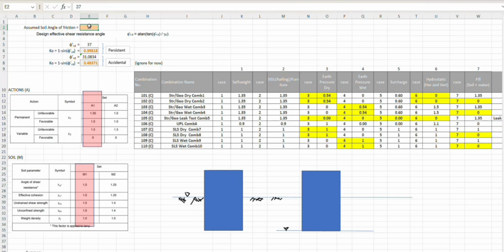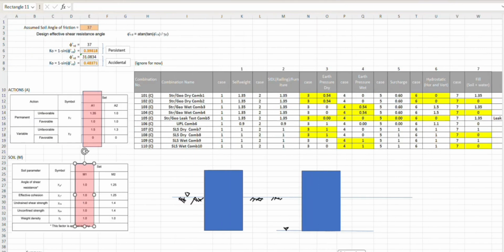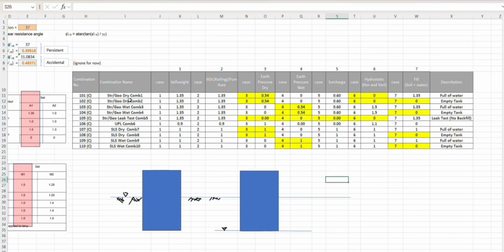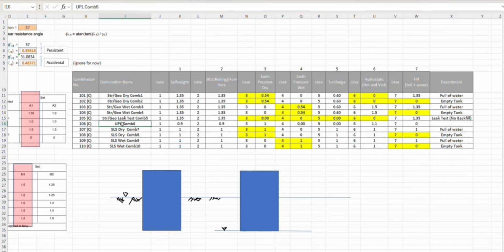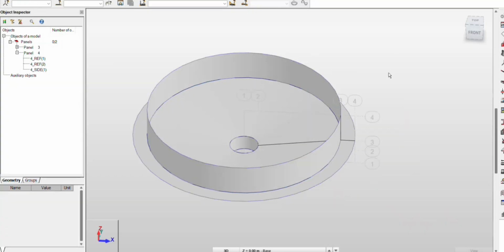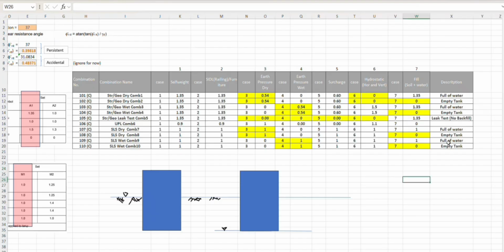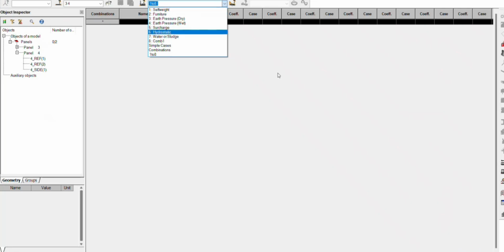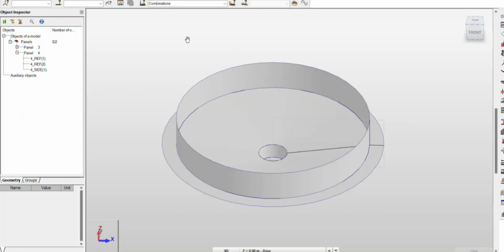Design of PST/FST/Humus Tank using Robot Structural Analysis RSA - Part 3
​Design of Underground RCC Primary Settlement Tank (Eurocode Standards)
​In this tutorial, we demonstrate the professional workflow for designing a Preliminary Settlement Tank (PST) using Autodesk Robot Structural Analysis according to Eurocode (EN 1992-3 for liquid retaining structures and EN 1997 for geotechnical design).
​We move beyond simple stress analysis to cover essential stability verifications, including buoyancy and soil-structure interaction.
​Design Scenarios & Limit States:
​Condition 1: Hydrostatic Test (STR/GEO Set B) - Tank is full, representing maximum internal liquid pressure with no external soil support.
​Condition 2: Maintenance & High Groundwater (UPL/GEO) - Tank is empty, but subjected to maximum external soil pressure and groundwater table, triggering the Uplift (UPL) stability check.
​Objectives:
​Eurocode Modeling: Full 3D FEA modeling of a rectangular settlement tank using RSA, adhering to EN 1992-1-1 and EN 1992-3.
​Uplift Verification (UPL): Performing the buoyancy check (Vdst,d ≤ Vstb,d) considering the safety factors for destabilizing vs. stabilizing permanent actions.
​STR & GEO Analysis: Distinguishing between Structural (STR) failure of the RCC walls/slabs and Geotechnical (GEO) failure of the supporting ground using Eurocode Design Approaches.
​Crack Width Control: Designing for Tightness Class as per EC2 Part 3, ensuring the PST is liquid-tight and durable against effluent.
​Dynamic Soil Interaction: Modeling the base slab using the coefficient of subgrade reaction (Kz) to simulate realistic soil behavior.
​Load Combinations in RSA: Setting up automatic combinations for ULS and SLS specifically for underground tanks.
​FEA Result Interpretation: Extracting reinforcement requirements and analyzing panel maps for moments (Mxx, Myy).
​Efficiency in RSA: Using the "Required Reinforcement" and "Provided Reinforcement" modules to automate Eurocode compliance for liquid retaining panels.